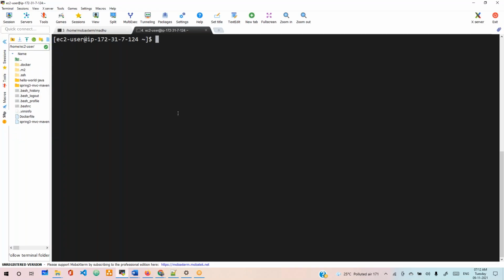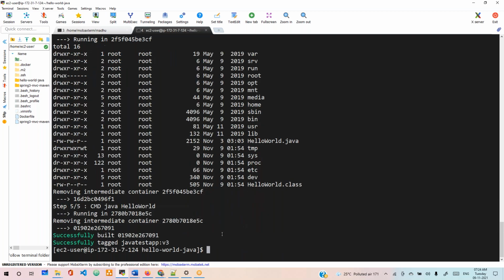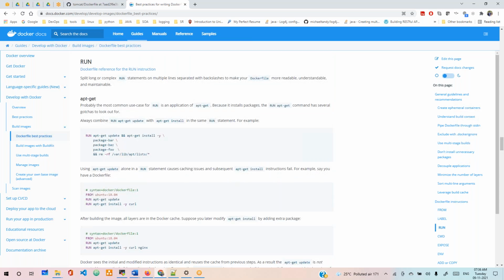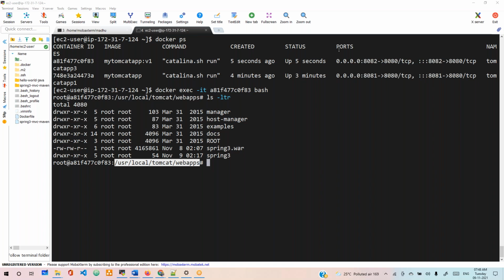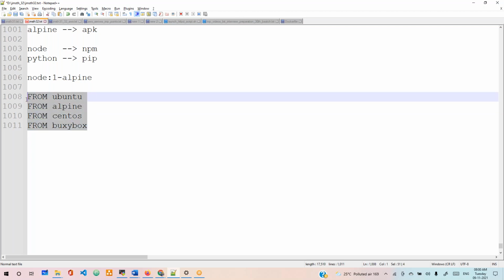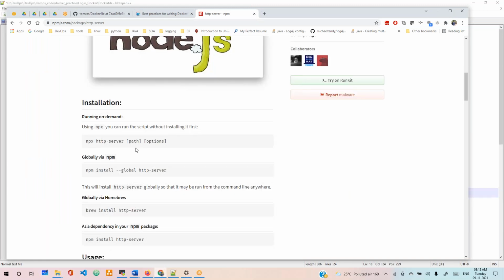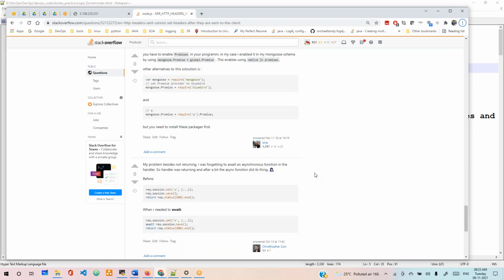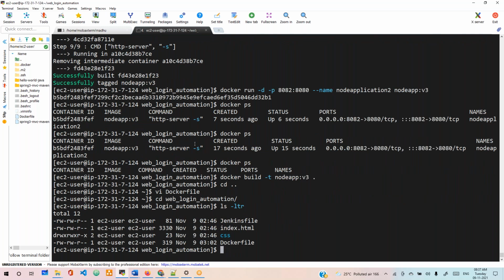5. Docker Docker image oprimization nodejs app deploymnet